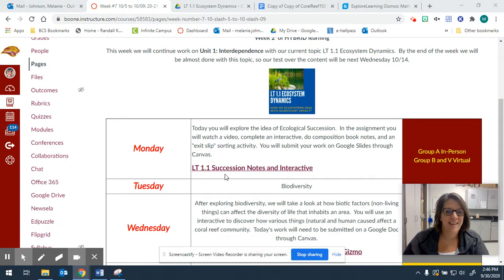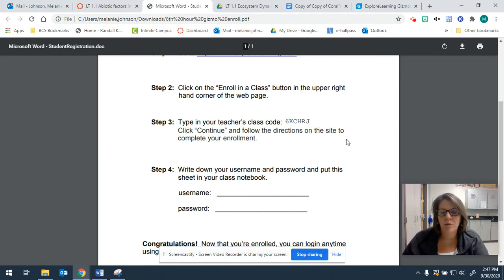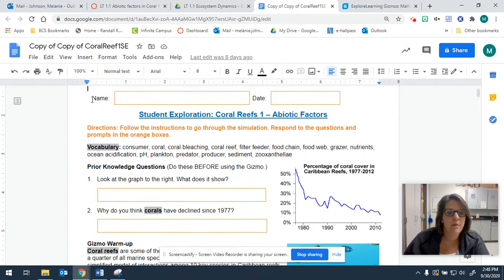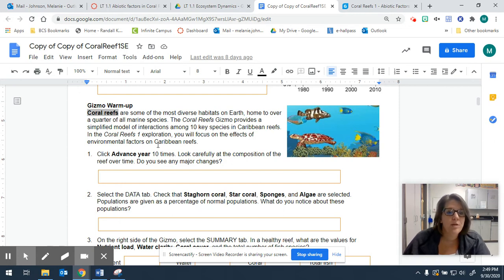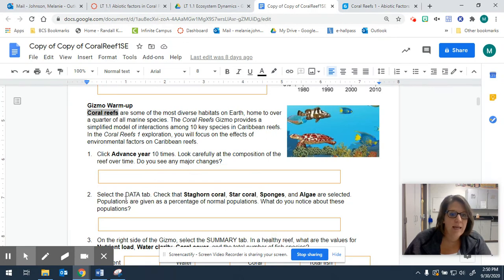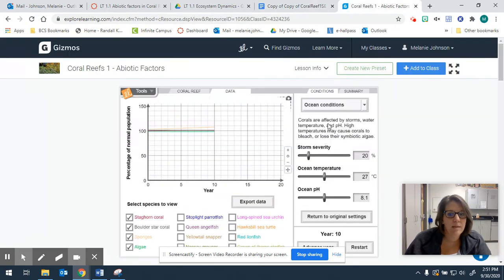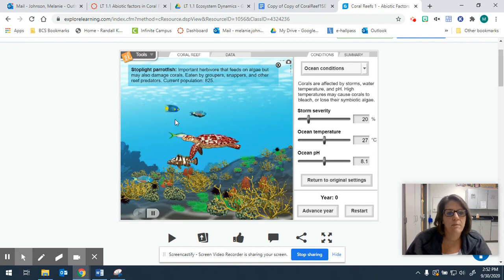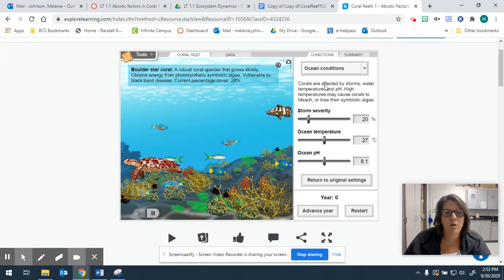Untitled: Sep 30, 2020 2:54 PM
Gizmo walk through for biology